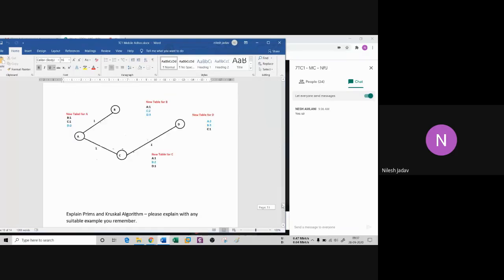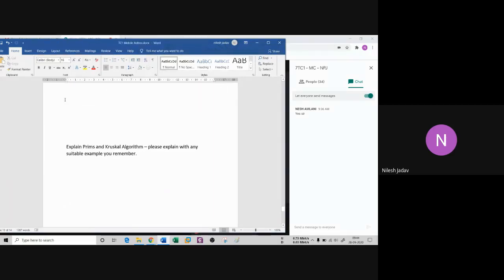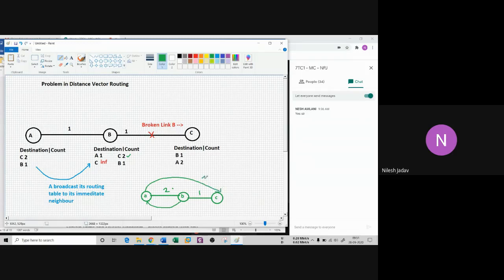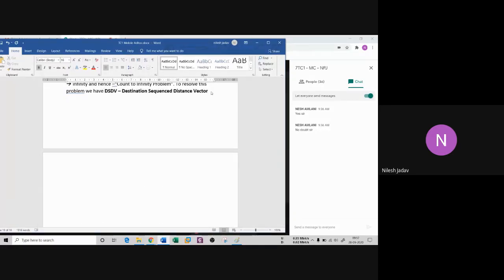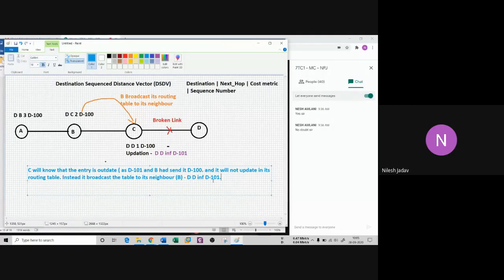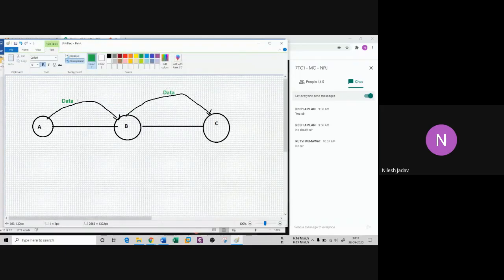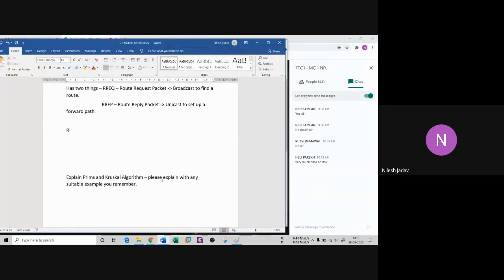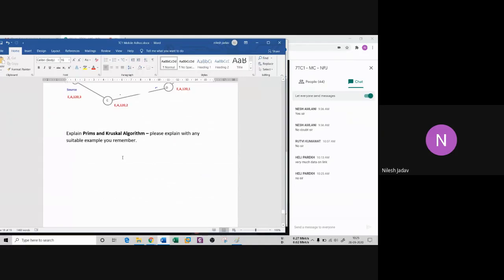7TC1 MC NPJ 2020 09 27 at 21 05 GMT 7